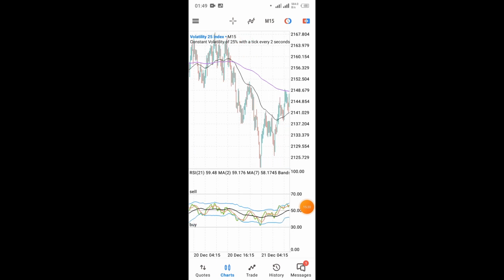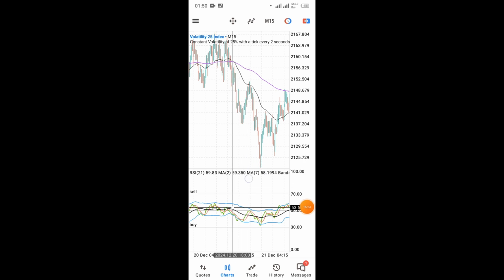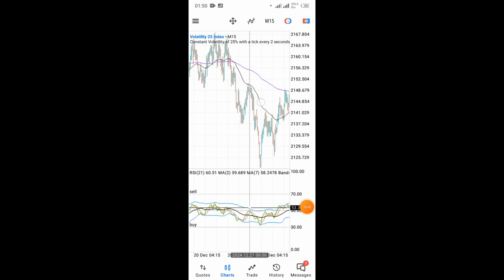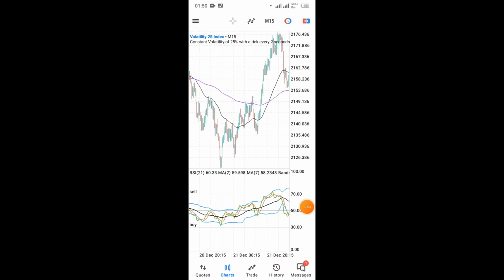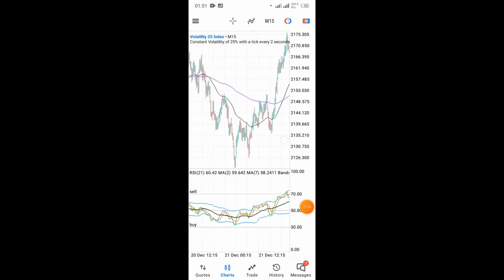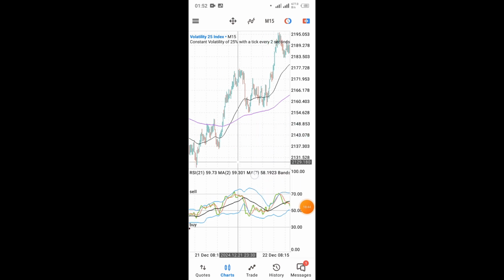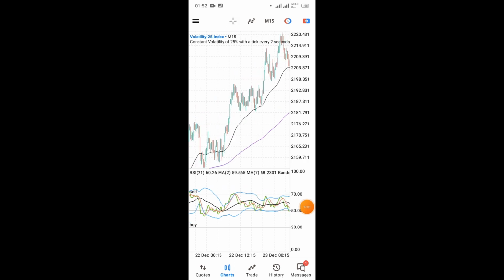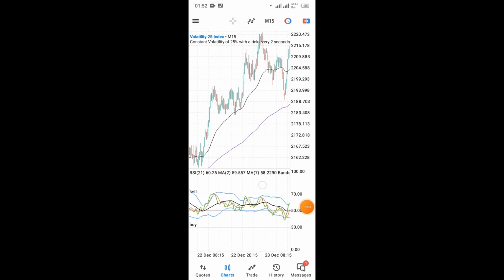How to use the TDI and get entries trading forex to make money